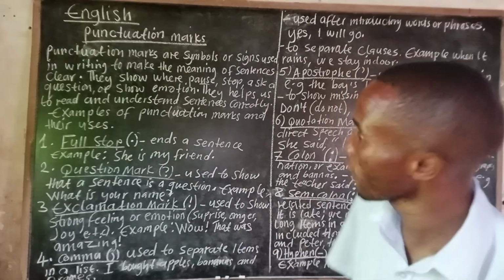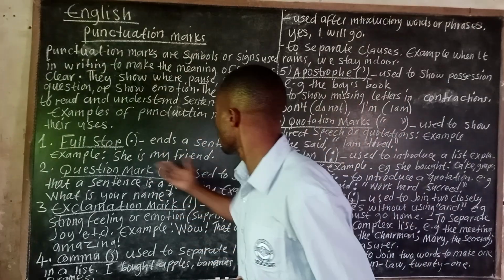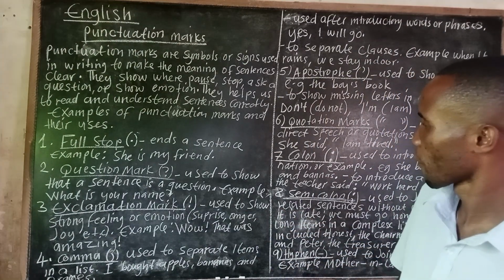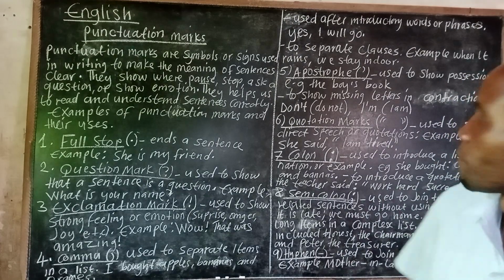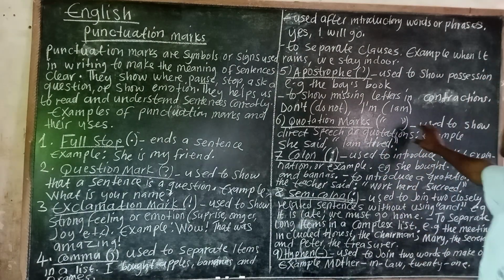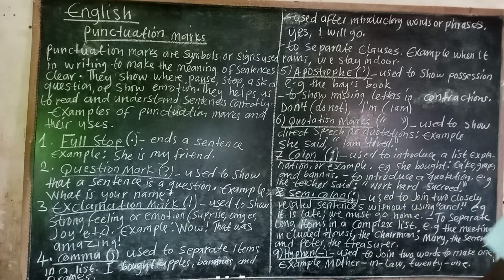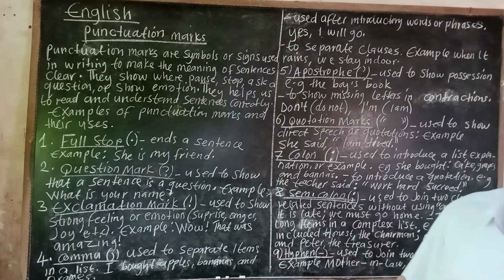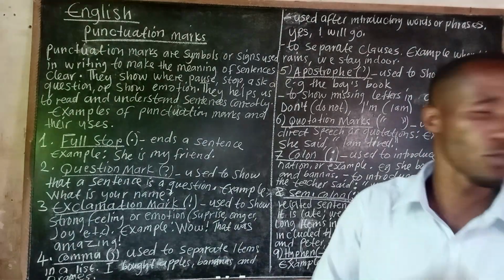punctuation marks in English